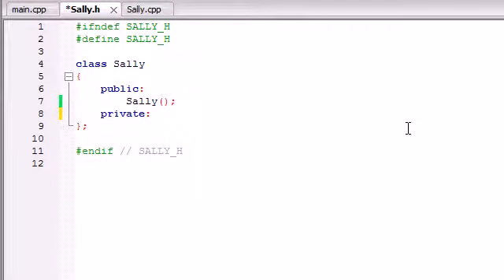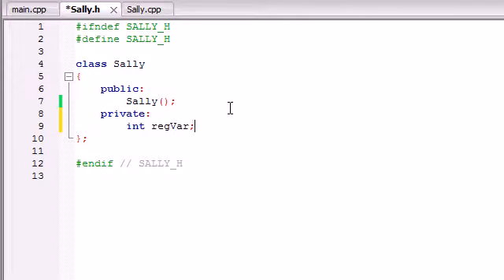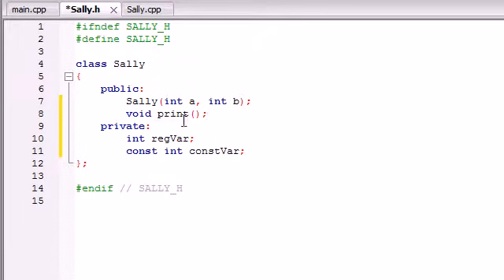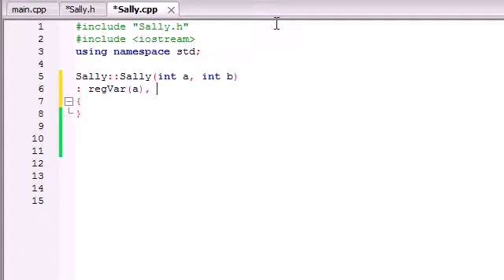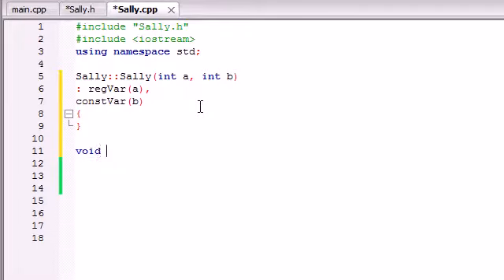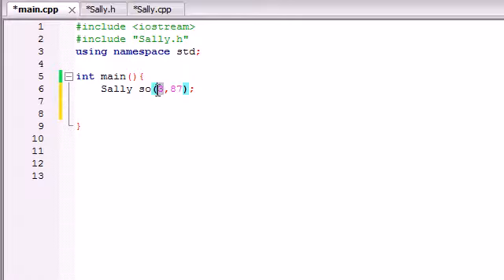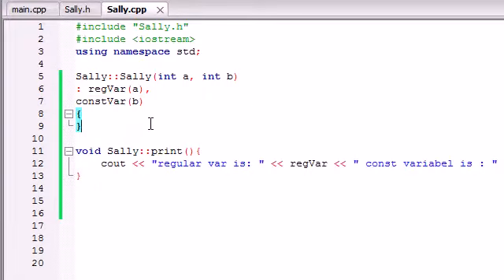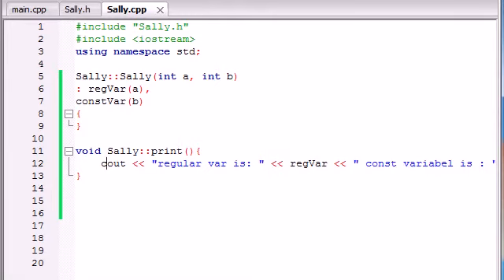C++ Programming 45 Member Initializers